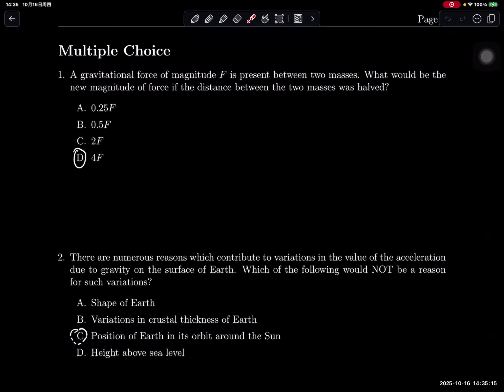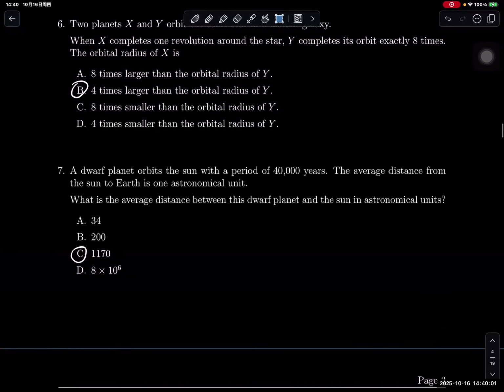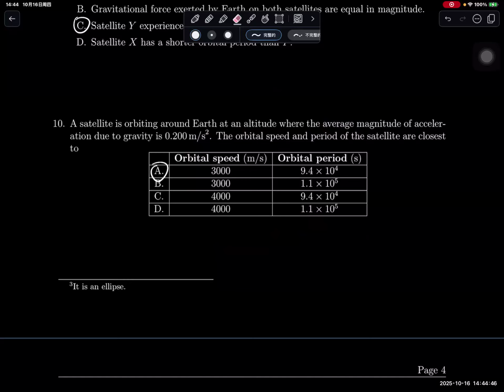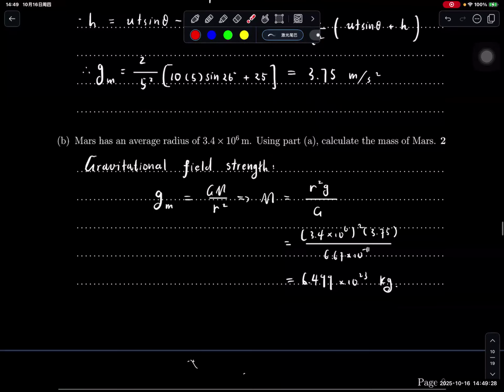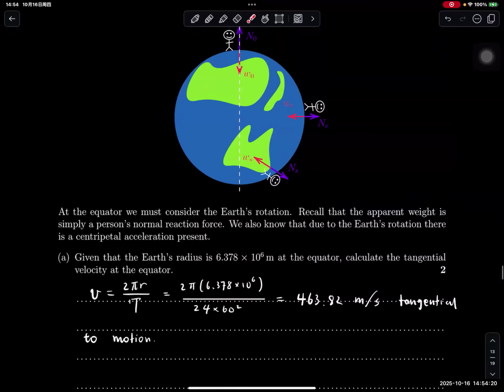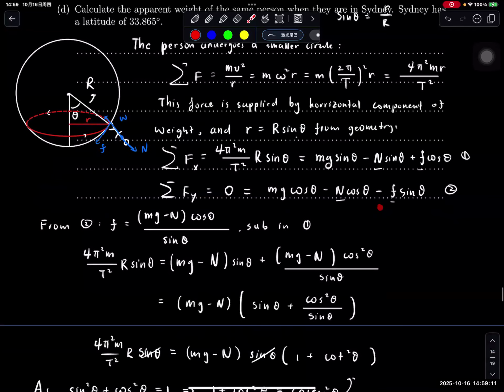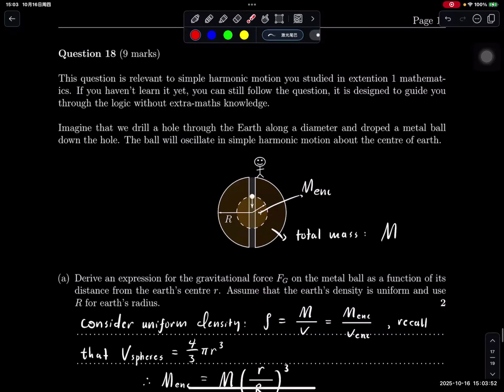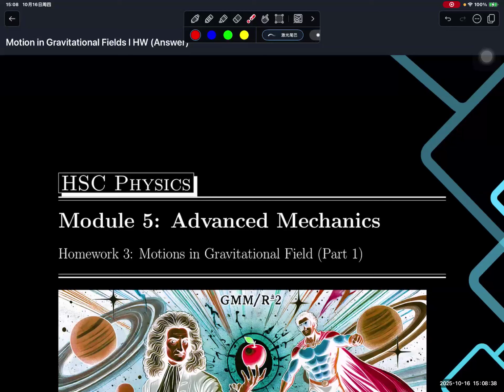Motion in Gravitational Field 1 HW Video